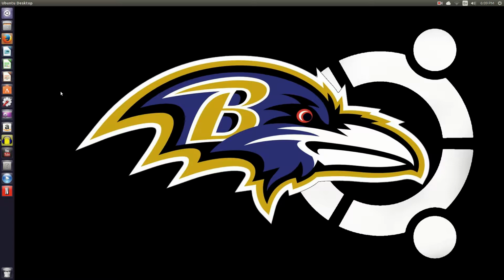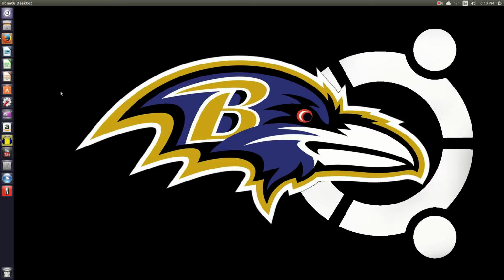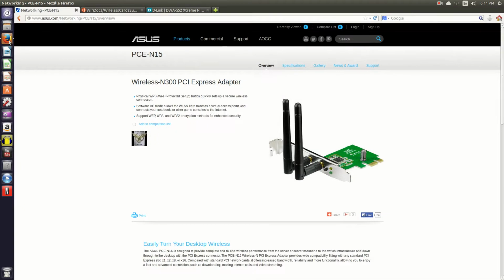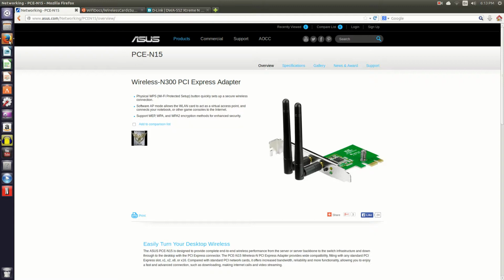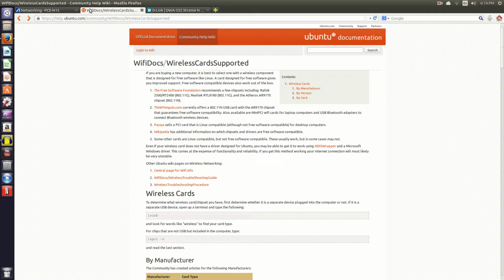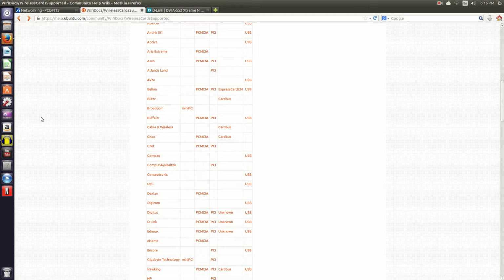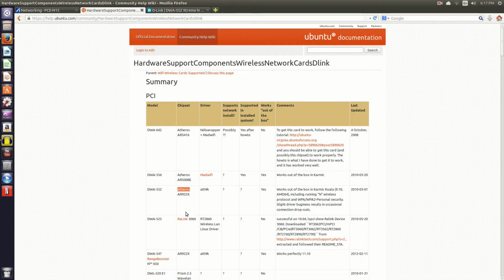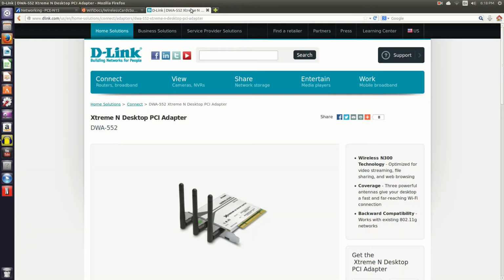Finding The Right Wireless Card for Ubuntu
In this video, I share my personal experience in shopping for a wireless card for my recently built linux desktop. I provide a few tips and look fors in hopes  that you may find a wirelsss card for your computer that works out of the box like I did (eventually)! The following links were referenced.
ASUS PCE- N15
community/WifiDocs/WirelessCardsSupported
D-LINK DWA-552 Wireless Card